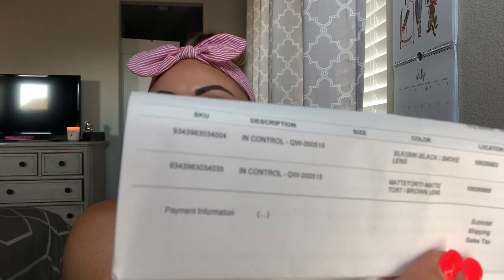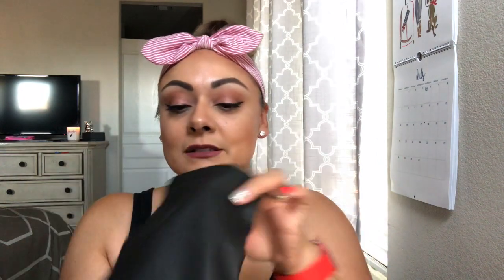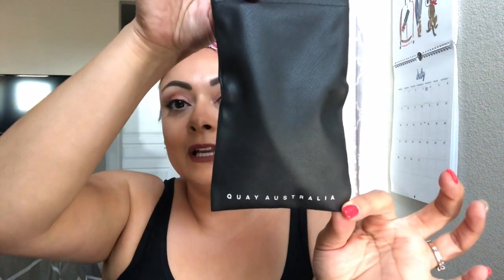Unboxing Quay Australia "In Control" Sunglasses aka Sunnies!!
Hey my YT fam, unbox with me!

Check out my past Quay video for my review on the Desi Perkins Collab of the OTL II: